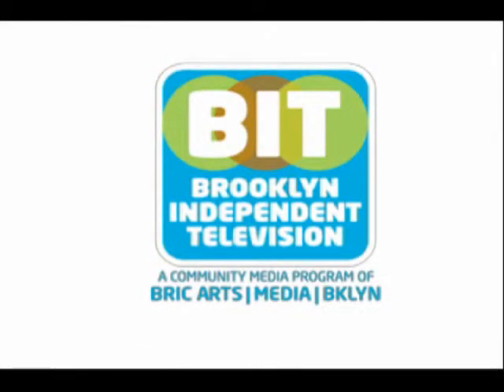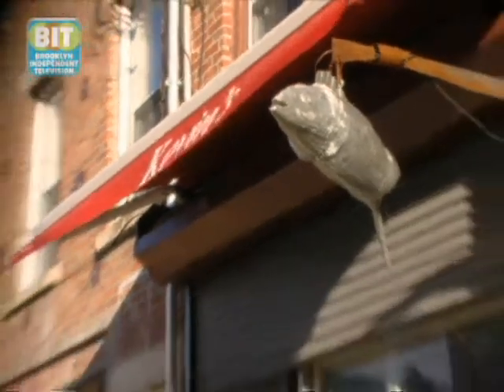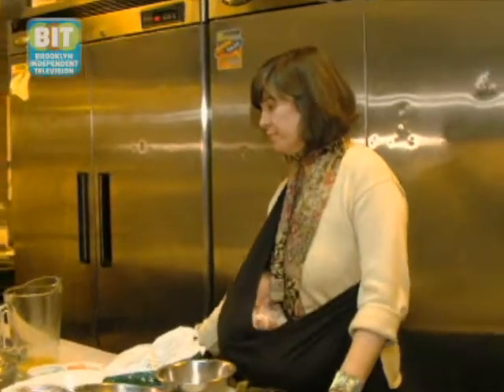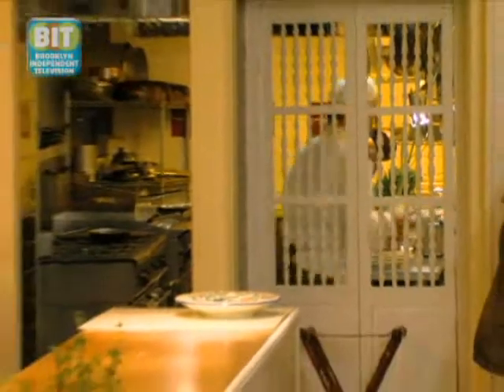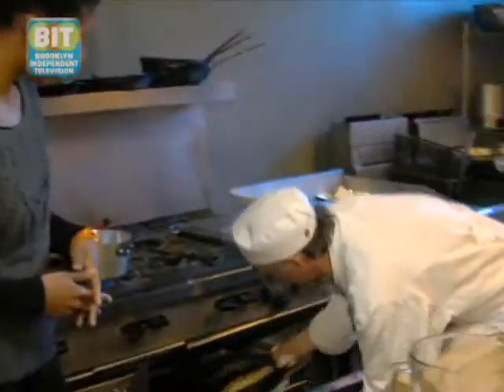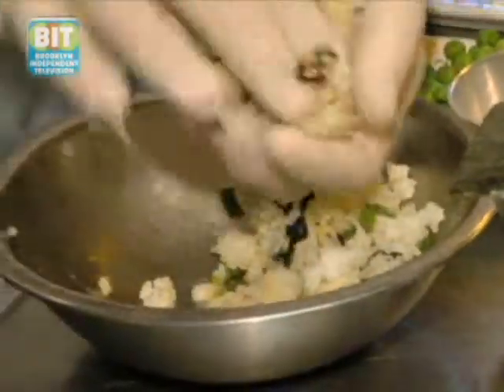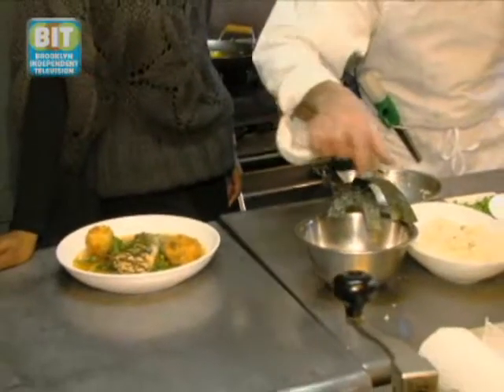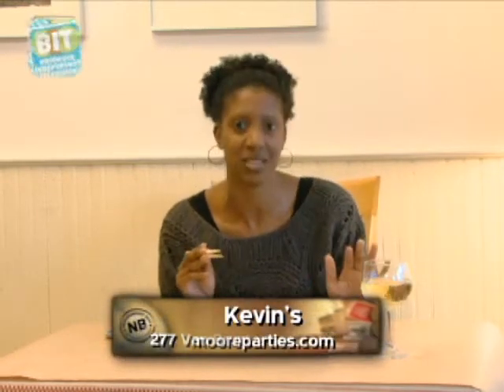Kevins: NB Red Hook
Kevins: Located on Van Brunt Street, dubbed Red Hooks restaurant row, Kevins is an adorable eatery known for seafood specialties, but offers a delicious brunch with options like Eggs Chesapeake and cornflake crusted challah french toast. From Brooklyn Independent Televisions Neighborhood Beat: Red Hook Episode 7. Original airdate: 03/04/10